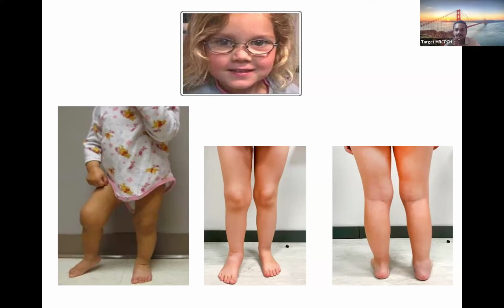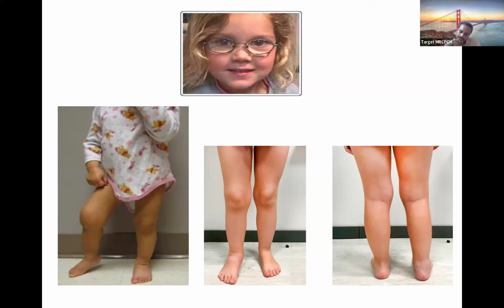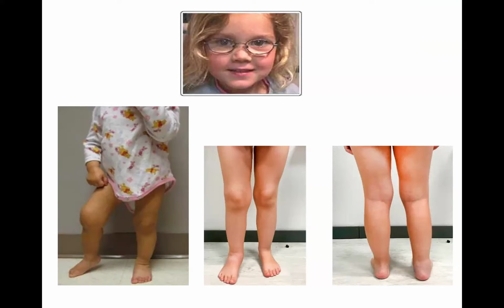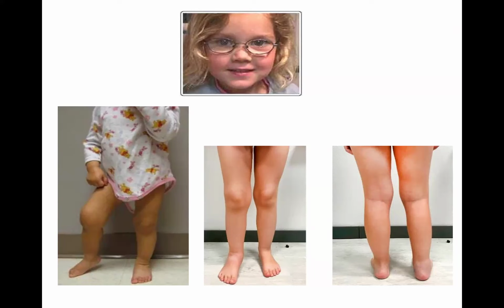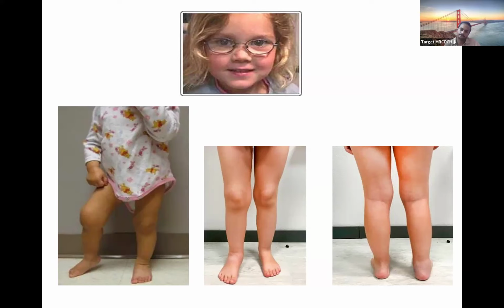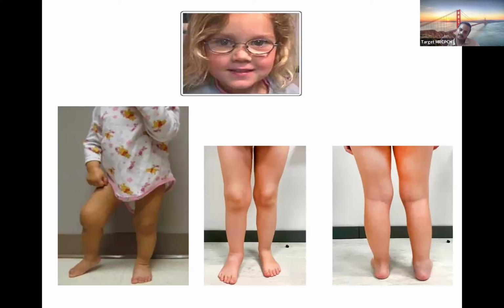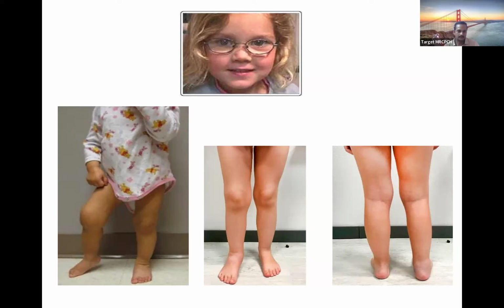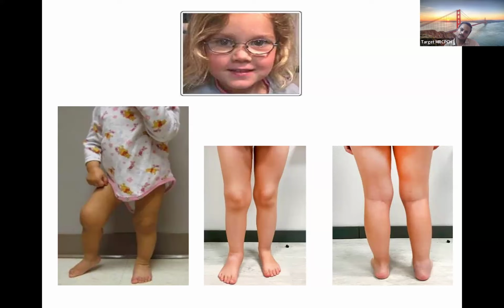Target MRCPCH Clinical MSK examination